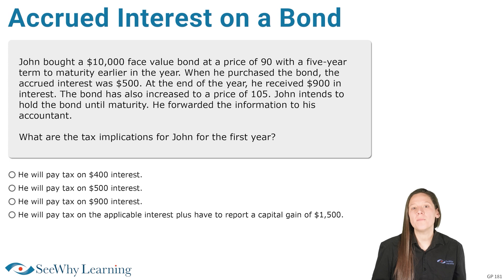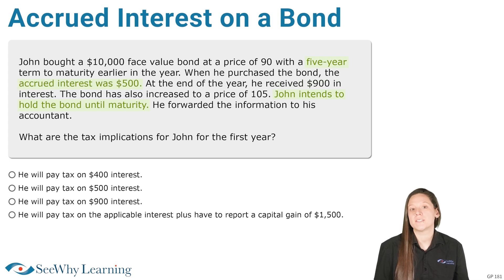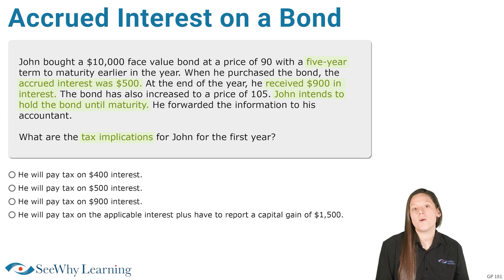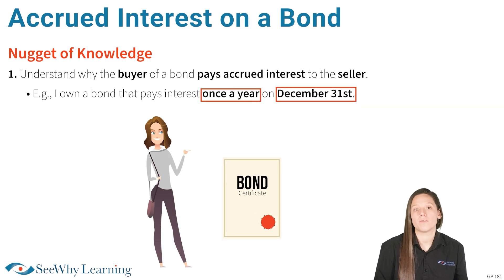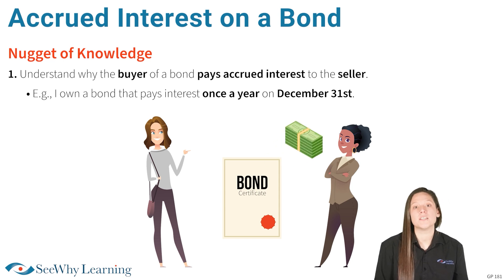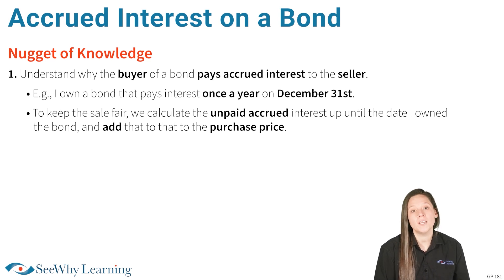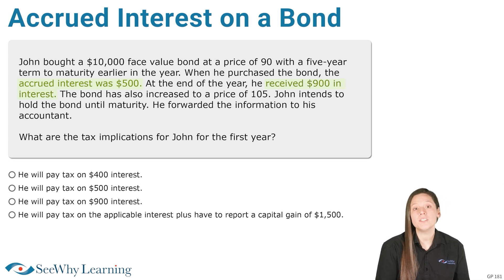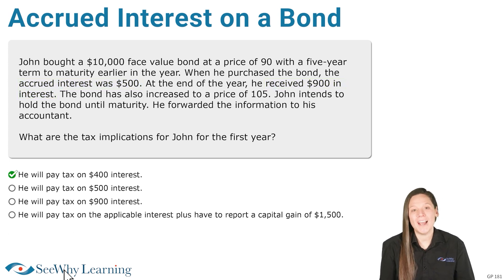CSC® Exam Practice Question | Accrued Interest on a Bond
Prepare for your Canadian Securities Course® (CSC®) exam with this Practice Question Take-up video from SeeWhy Learning! In this session, we walk you through a typical exam-style question covering accrued interest on a bond—a key concept from the CSC® course.

💡 Learn how accrued interest is calculated when bonds are bought or sold between interest payment dates, and why it matters for both buyers and sellers.

✅ Perfect for students preparing for the CSC® exam
✅ Learn how to approach and solve real exam-style questions
✅ Reinforce key concepts with expert explanations

GET STARTED

to learn how you can pass your financial services regulatory exams QUICKLY and EASILY.

ABOUT US

SeeWhy Financial Learning Inc. is a Canadian financial services exam preparation company. All of SeeWhy Learning's exam prep materials and study tools are created in-house by professional, industry-leading, expert trainers and course writers. Online, email and telephone support are also in-house and staffed by industry and IT experienced team members.

After hearing a topic explained properly by one of our trainers, our students often say, "Why doesn't the textbook just teach it that way?". Frankly, we're not sure, so we started our own company! We have a knack for making concepts seem easy.